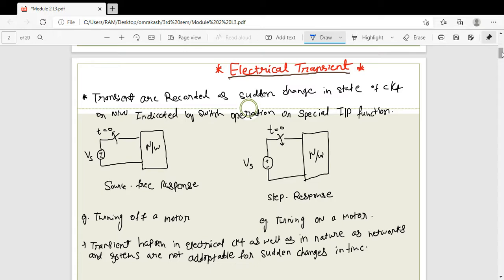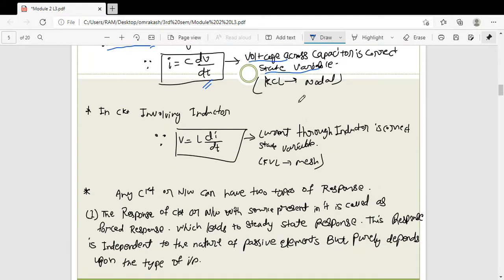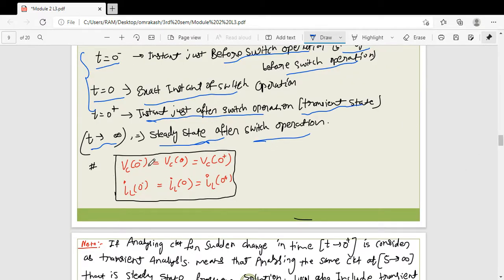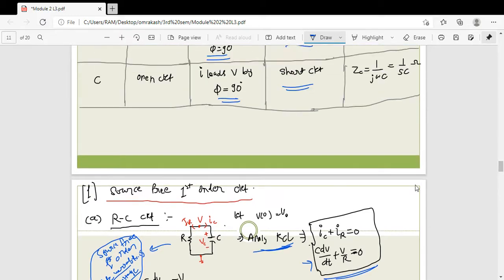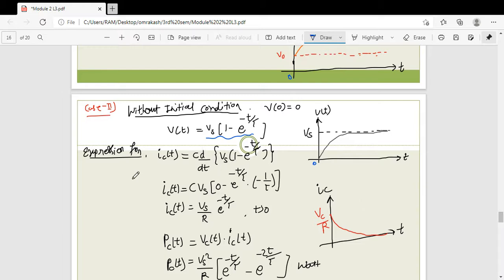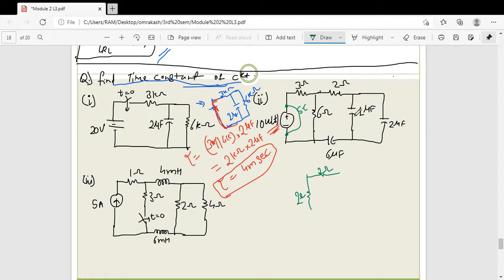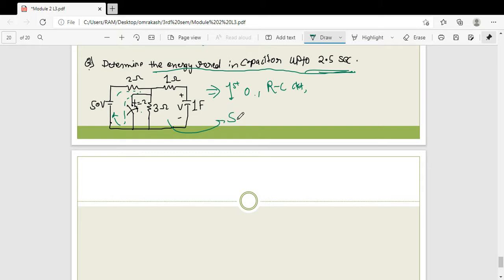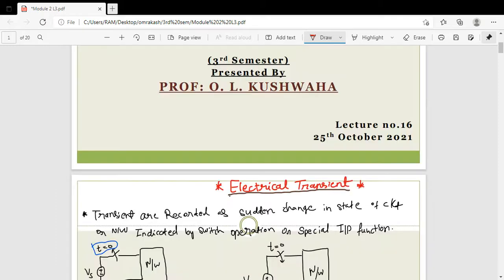L3: Module 2